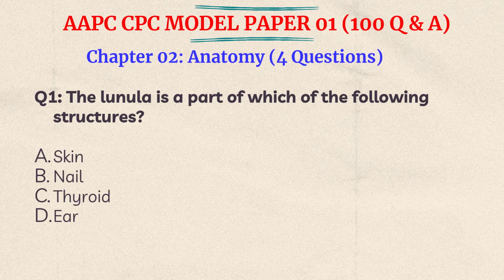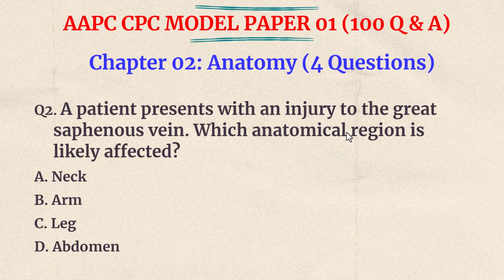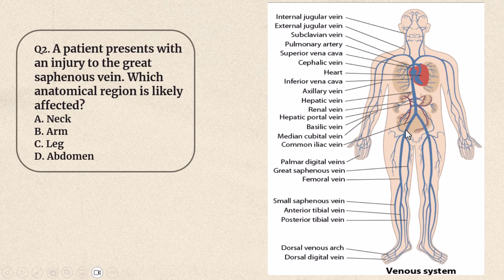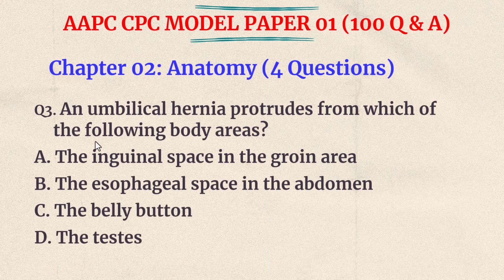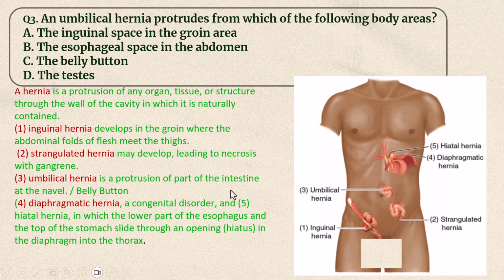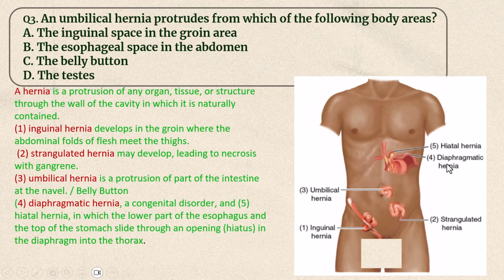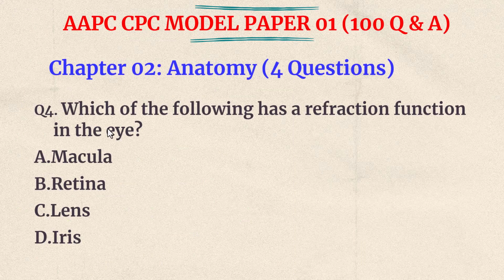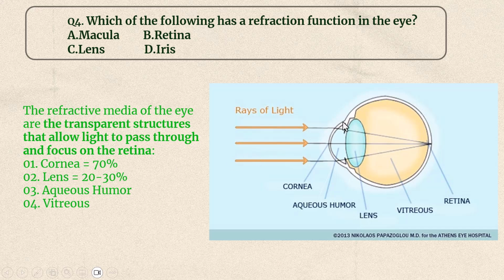AAPC CPC Past | Model Exam Paper 01| Chapter 02 Human Anatomy Medical Coding 2025 Certified Coder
In this Chapter I will cover Model Paper 01 Chapter 02 - Human Anatomy questions with detailed explanations.

I am Dr Ziyad, MBBS, MD in Health Informatics. Also Specialized in Medical Terminology & Clinical Coding.In this video, I will demonstrate AAPC Certified Medical Coder Practice / Model / Past Paper with Answers and a Detailed explanation.

00:00 Intro Anatomy
00:44 Q1 Lunula
01:39 Q2 Great Saphenous Vein
03:02 Q3 Umbilical Hernia
05:15 Q4 Eye Refraction

Mastering Medical Terminology For The AAPC CPC Exam
Expert Guidance On Key Concepts For Passing The CPC Exam
Easily Passing The AAPC CPC Exam With Quick Techniques
Understanding Key Medical Coding Terminology For CPC

aapc cpc questions and answers,
аарс срс exam 2025,
aapc coding,
aapc cpc exam,
aapc exam practice questions,
aapc exam,
aapc codify tutorial,
aapc medical coding training,
aapc cpc exam questions,
aapc cpc course,
aapc medical coding,
aapc questions answers 2024,
aapc exam result,
aapc exam registration,
AAPC exam fees,
aapc exam preparation,
aapc exam malayalam,
aapc cpc exam study guide,
aapc cpc exam,
medical terminology in tamil,
medical terminology chapter,
medical terminology for medical coding,
medical terminology made easy,
medical terminology prefix suffix root word,
medical terminology for beginners,
medical terminology for nursing students,
medical terminology introduction,
medical terminology cardiovascular system,
medical terminology disease,
medical terminology words,
medical terminology skeletal system,